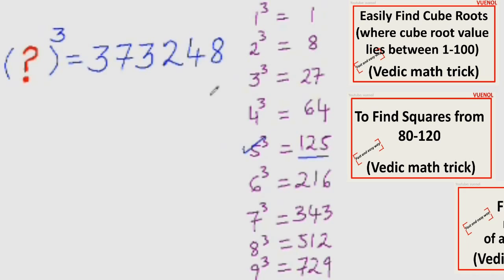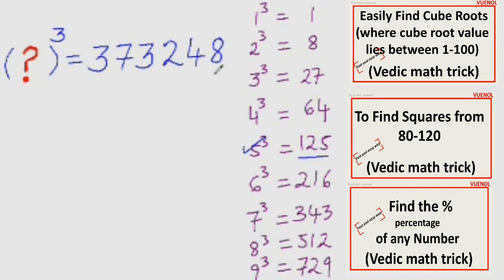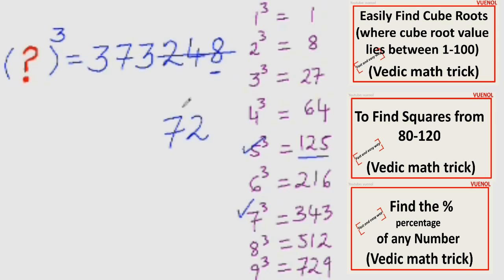Easily Find Cube root from 1 to 100 fast trick (vedic maths)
how to mentally find cube root  of any digit between 1 to 100

List of Some faster way (vedic methods) to solve maths.